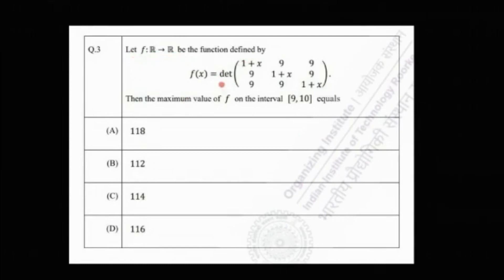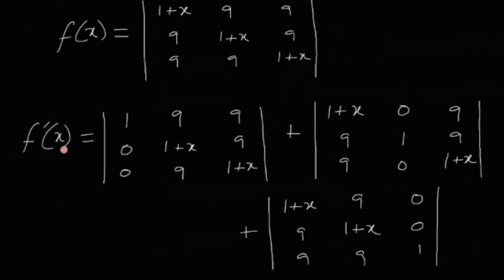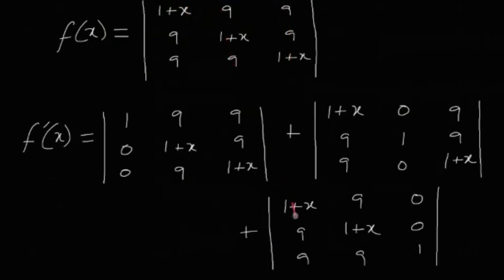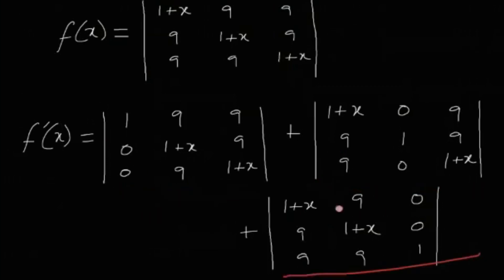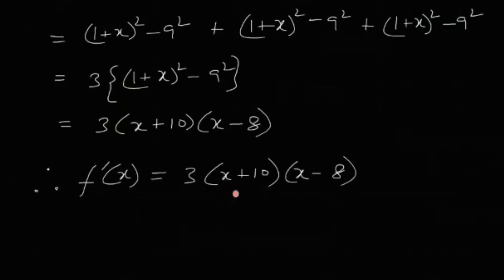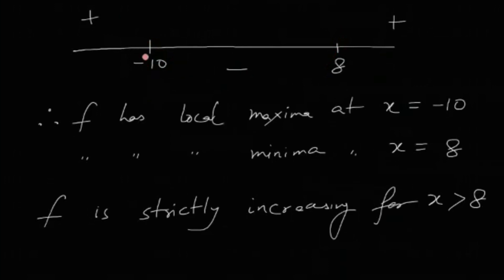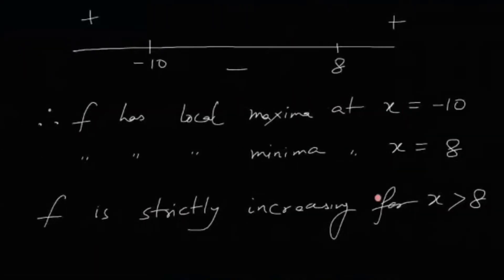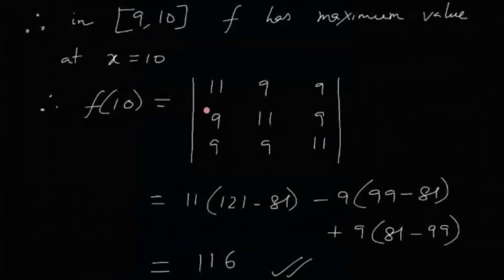Univariate Differential Calculus | IIT JAM MS 2022 Problem 3 Discussion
In this video, we will solve IIT JAM MS 2022 Problem 3 and learn about Univariate Differential Calculus.